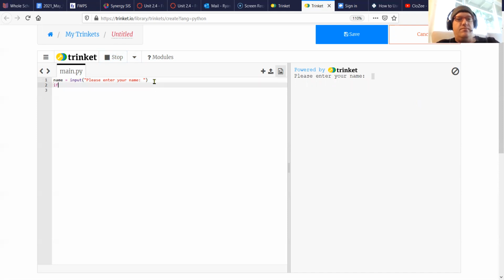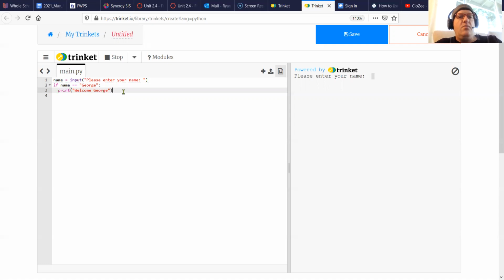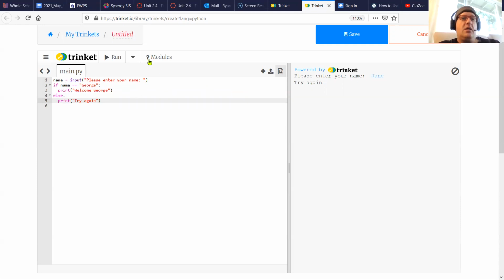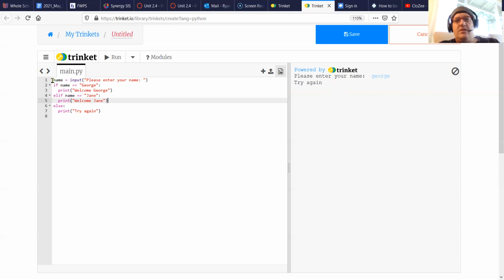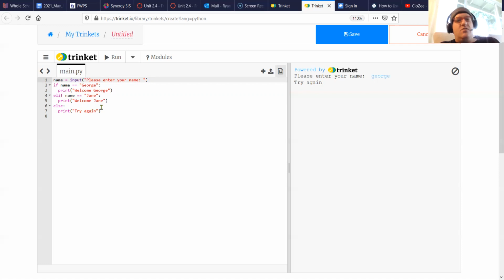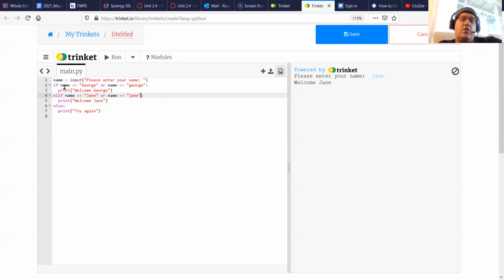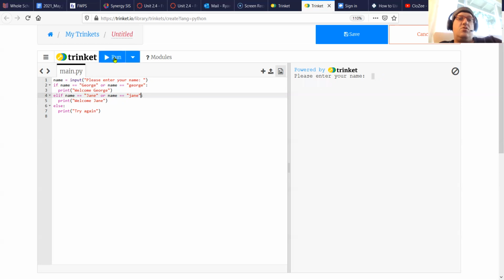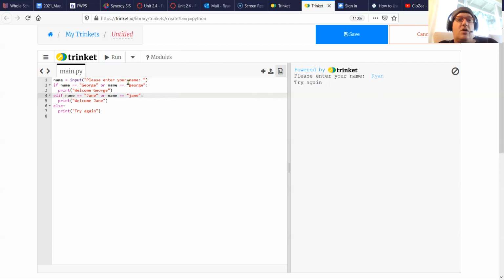Python: if, elif, & else statements.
A brief tutorial on how to use the: if, elif, & else statements in Python.  This tutorial is a supplemental support of Decatur High School's engineering course utilizing Amazon Future Engineers and Project Lead the Way